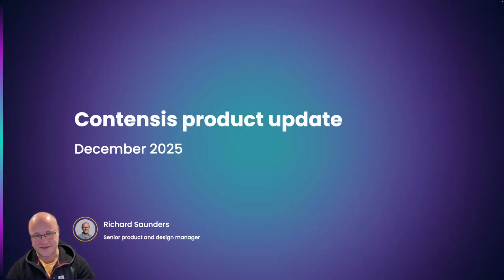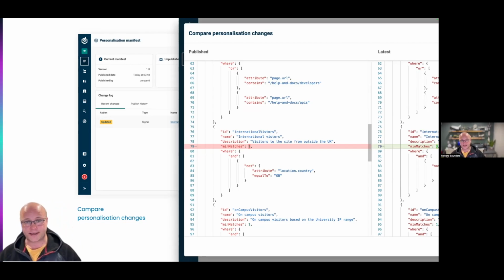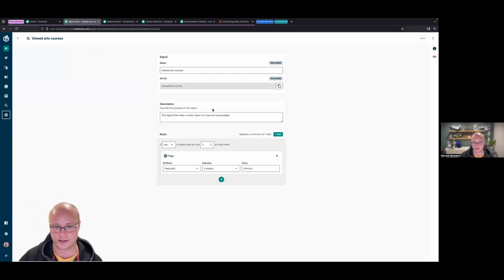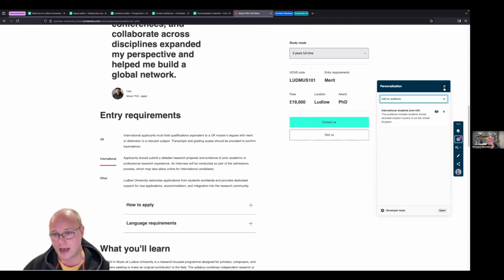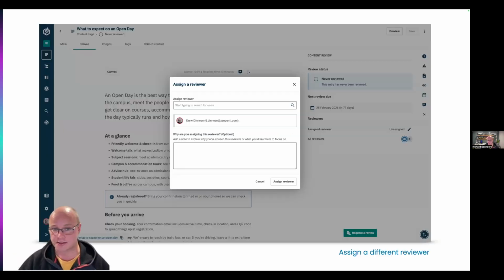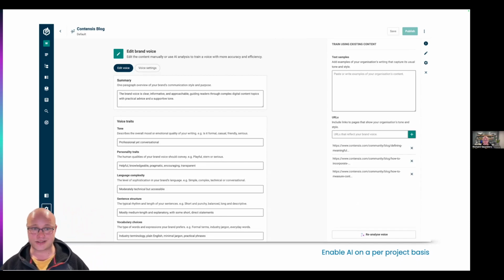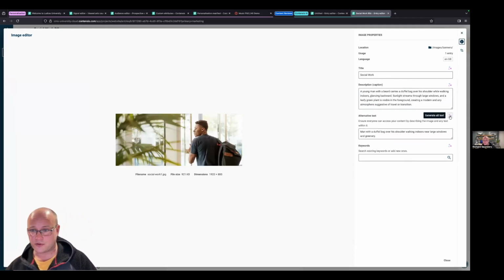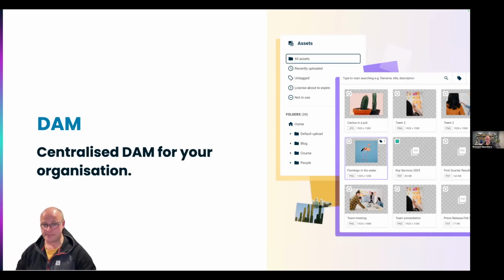Contensis product update – Winter 2025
In this webinar, Richard Saunders, senior product and design manager, walks you through the latest Contensis features and showcases some of the major updates coming in future releases.